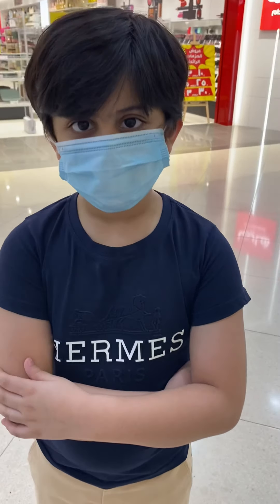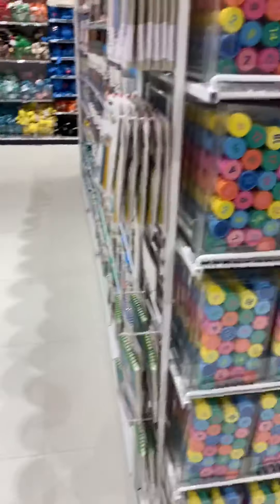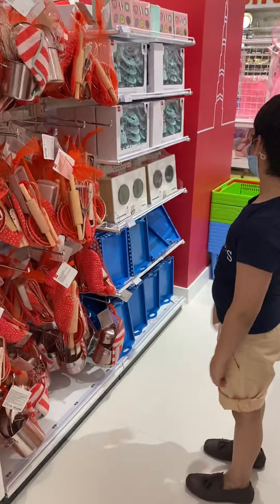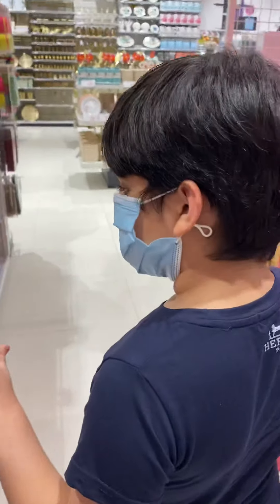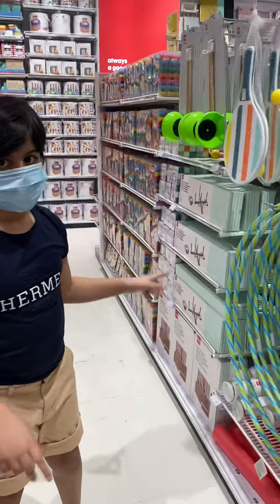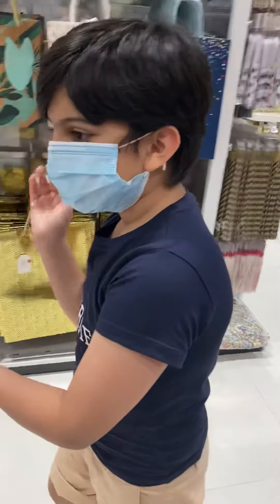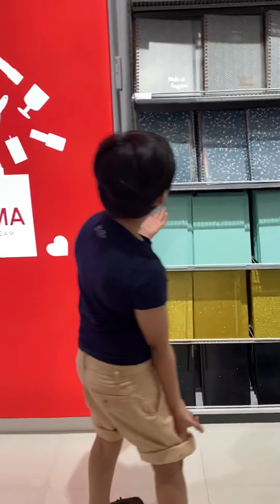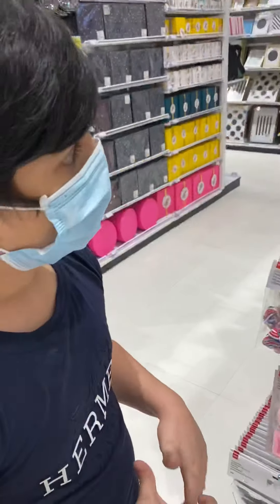Rover at DCC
Hema Amsterdam